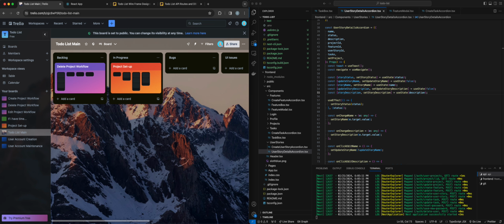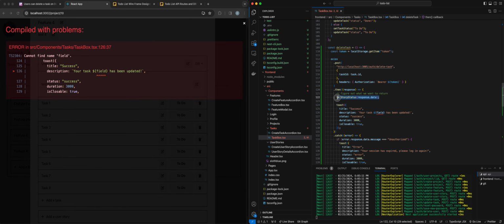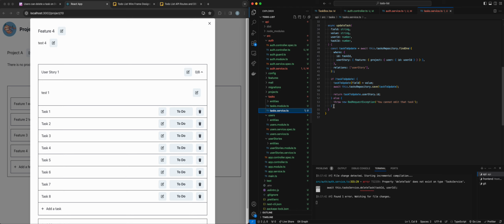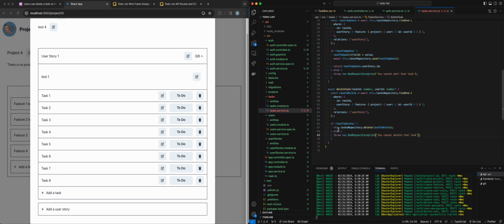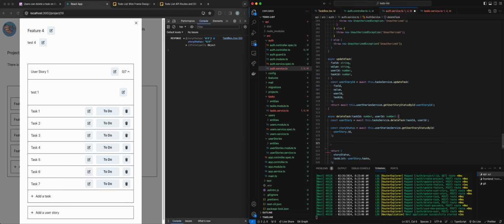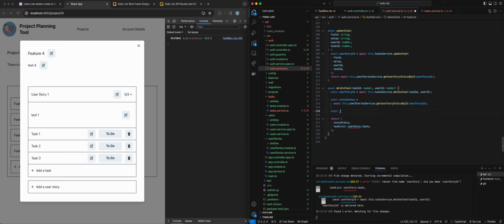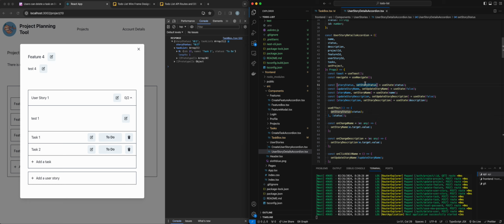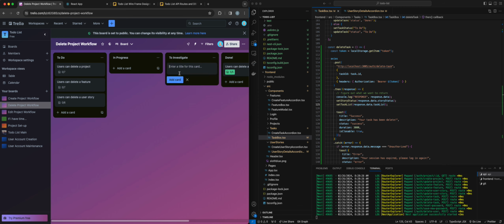Fullstack Portfolio Project: Delete Project Workflow (Part 2)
In this video, we complete the work necessary to delete a task.